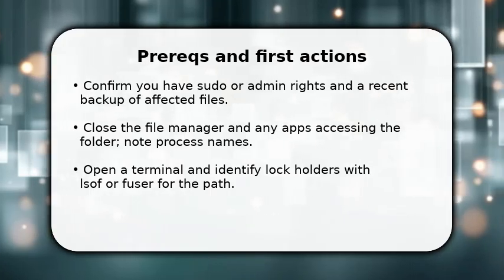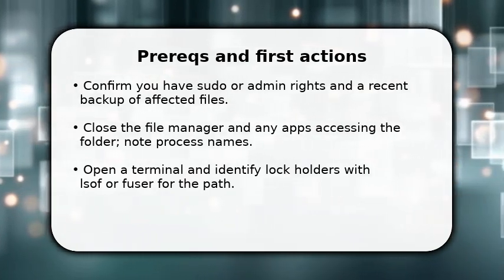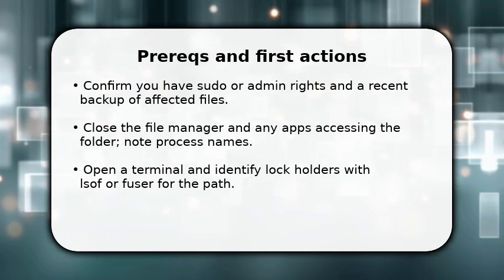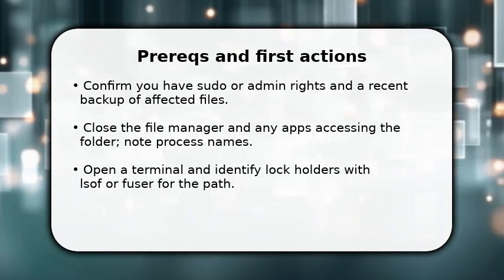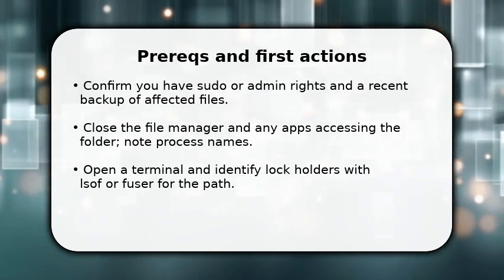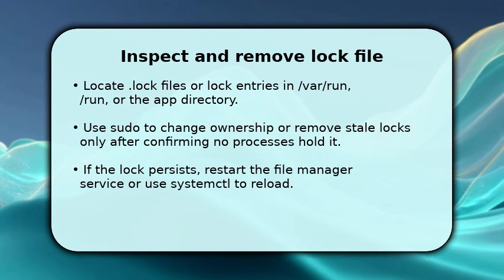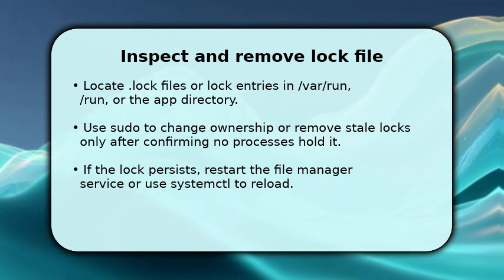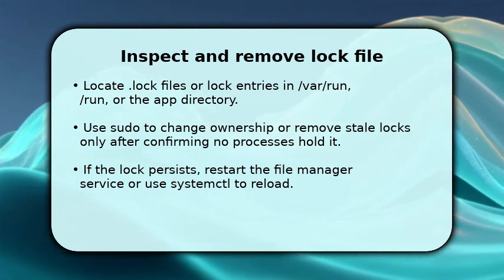How to Remove File Manager Lock (only Way)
How to Remove File Manager Lock (only Way) | 🔒 Surfshark VPN Deal — Stay private and secure. $1.99/mo + 3 Months Free ▸

This video provides a step-bythy guide on removing the lock from your file manager, addressing common issues and offering practical solutions. Whether you're locked out due to an accidental setting change or facing compatibility problems with new software updates, this tutorial will walk you through each necessary action.

remove file manager lock, file system access issue, unlock NTFS partition, bootable USB creation, Windows File Manager Lock Removal